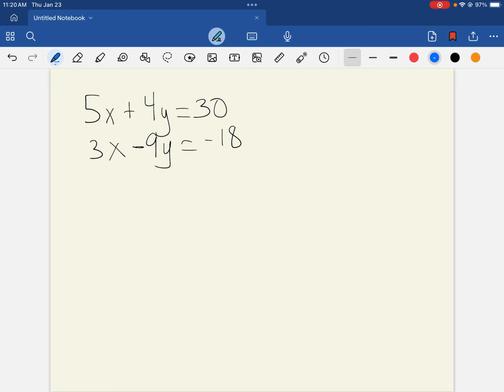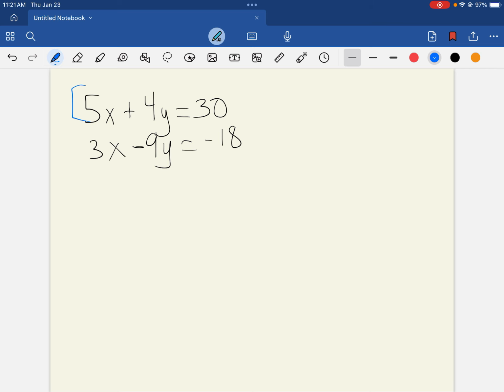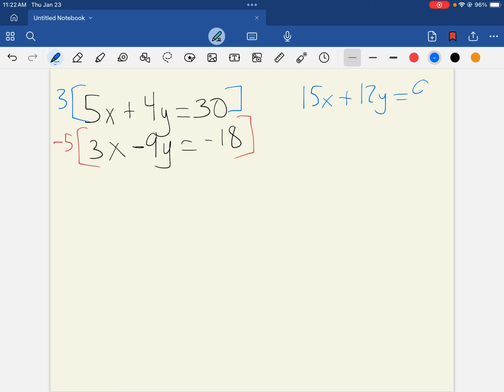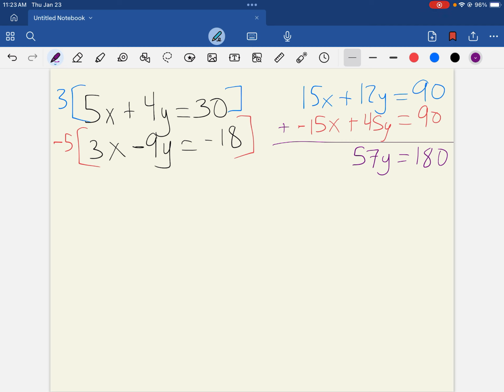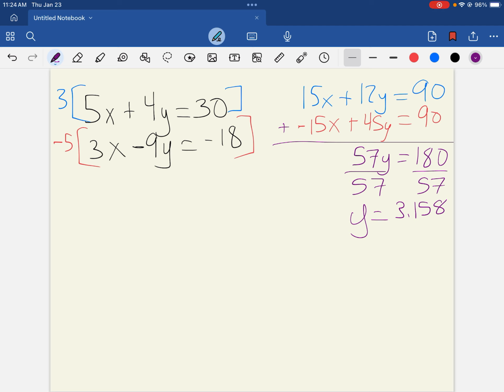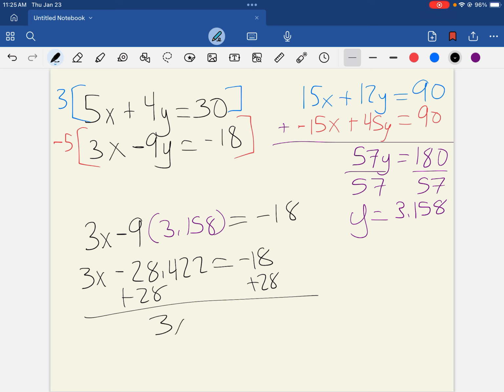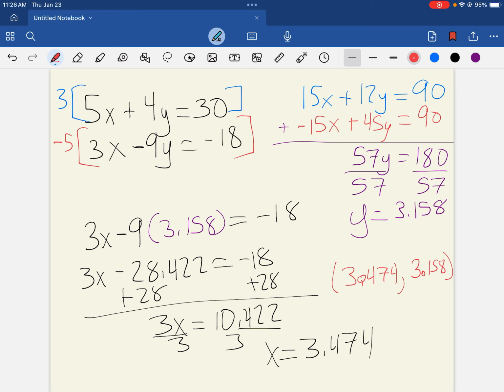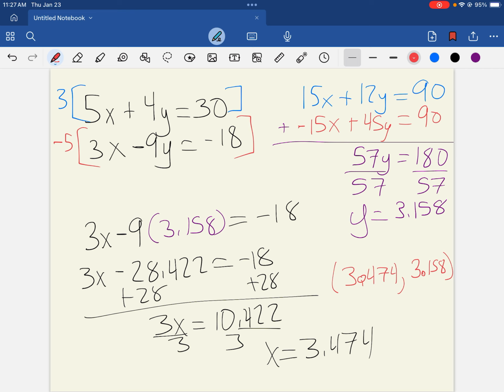Elimination Example 3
Solving a system of equations using the elimination method where both equations need to be multiplied by a constant.